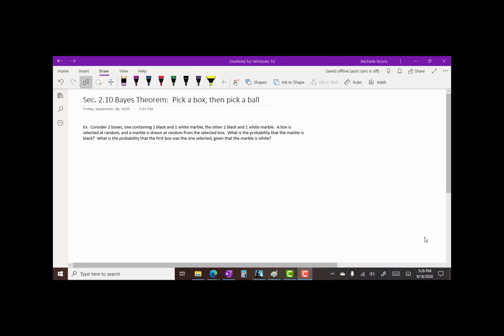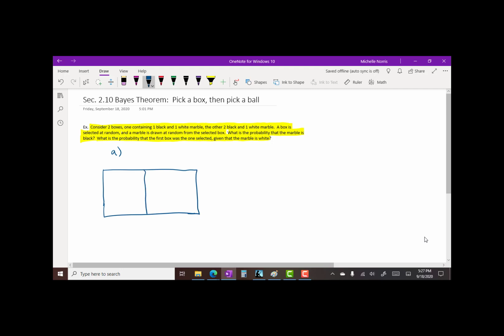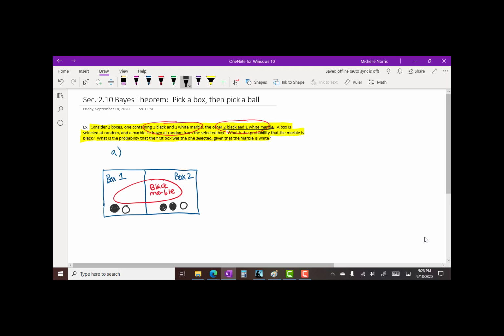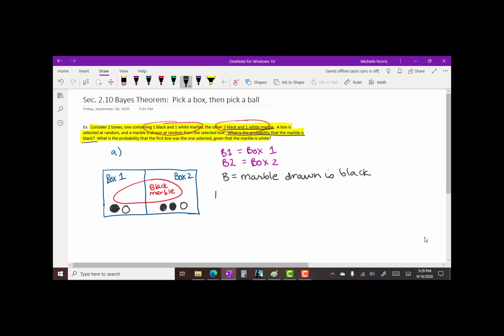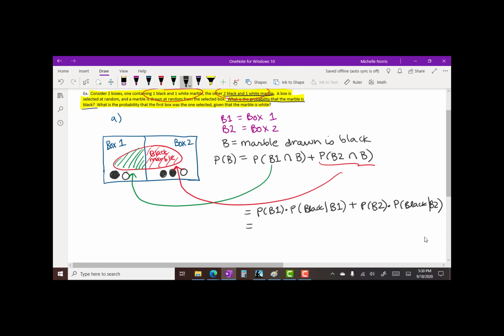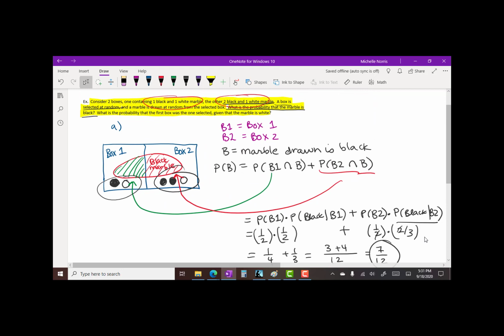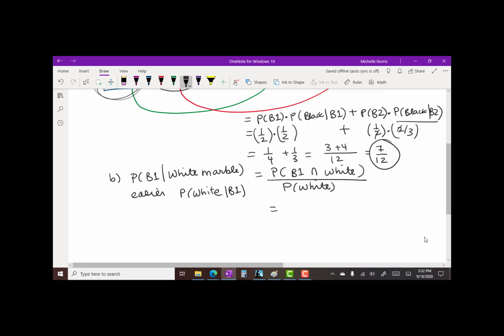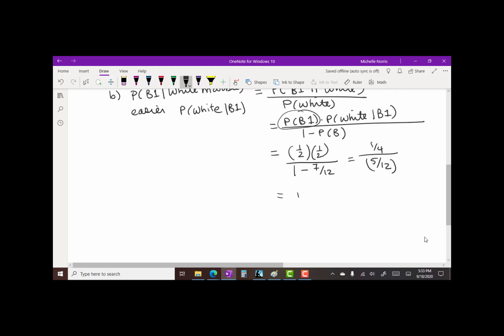Bayes Theorem: Box and marbles example